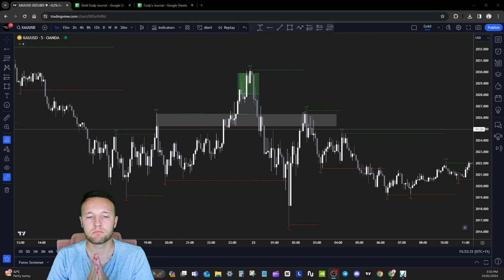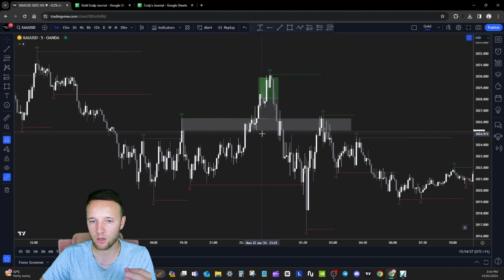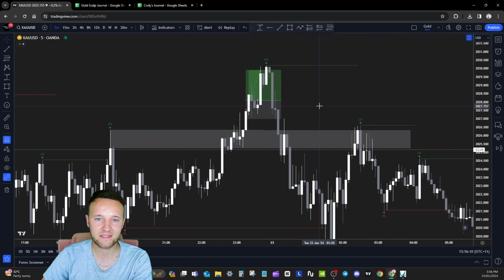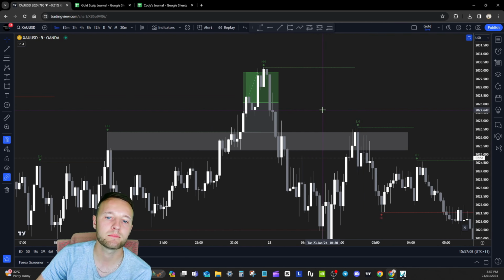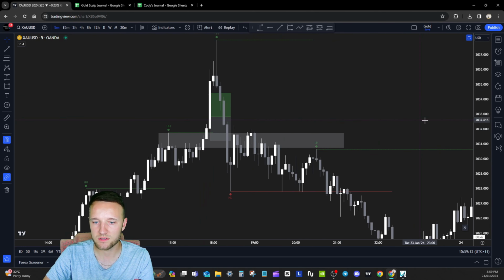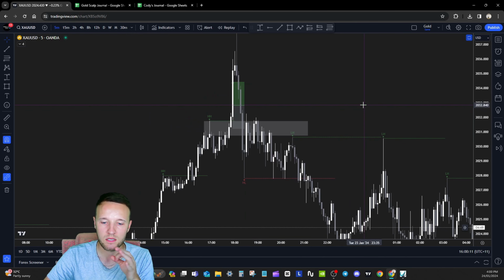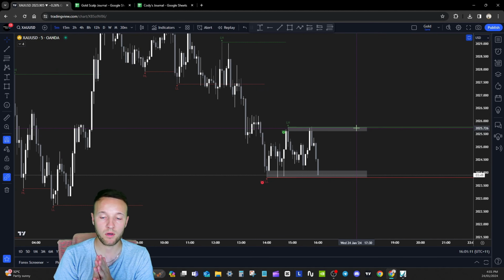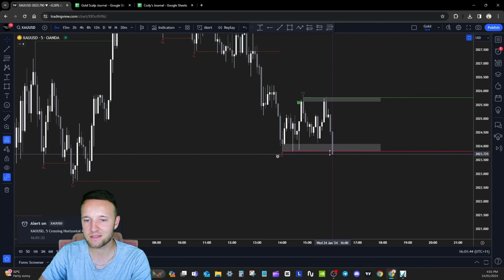My Gold Scalp Strategy revealed..